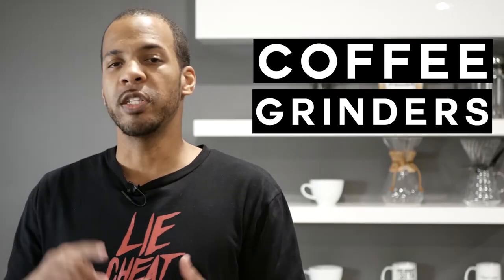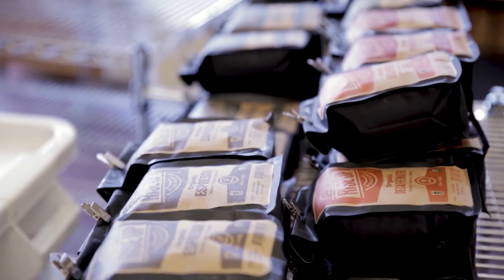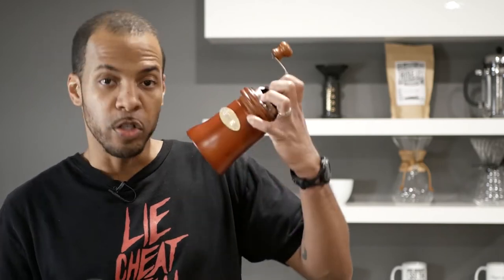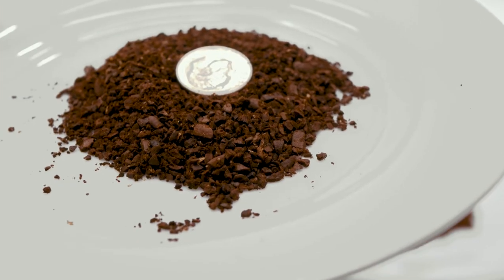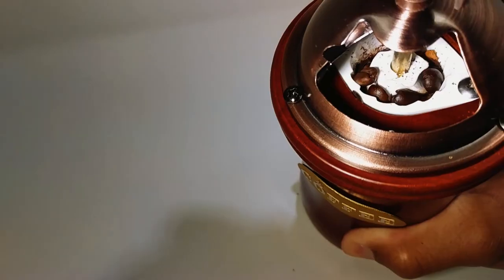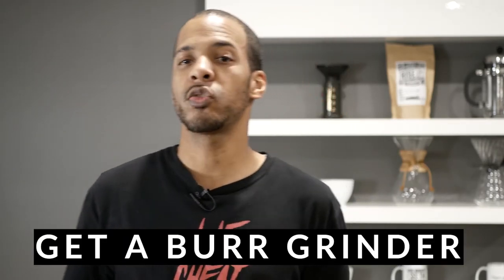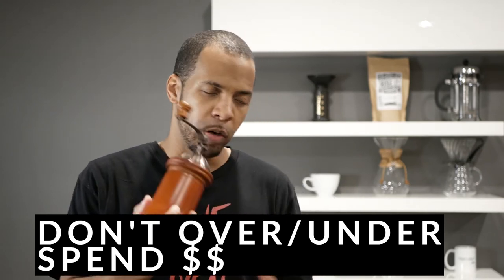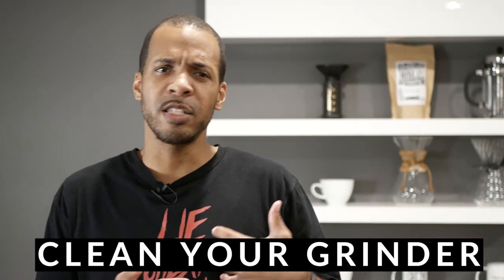The Kings of Coffee - The Importance of a Good Grinder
One of the key steps to good, home-brewed coffee is getting a good, consistent grind in your coffee.  Today, we examine two types of coffee grinders and give you our recommendation on which is best!